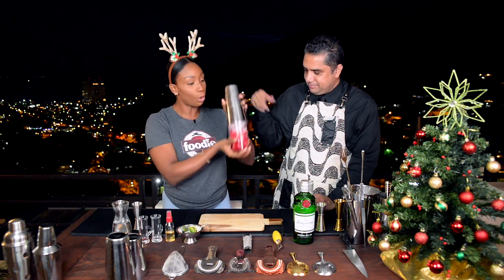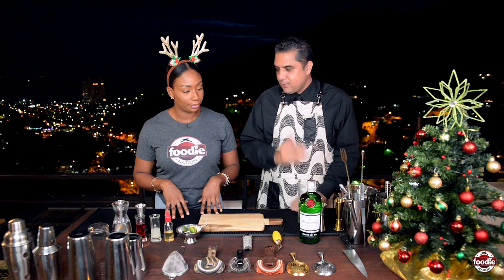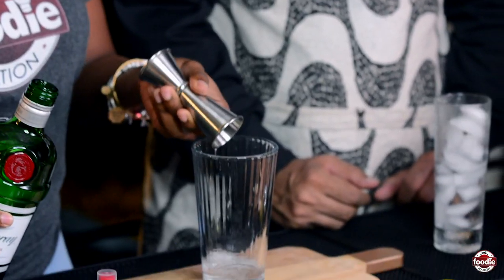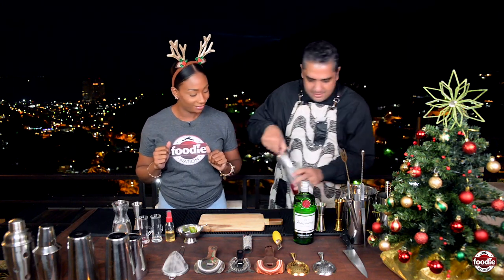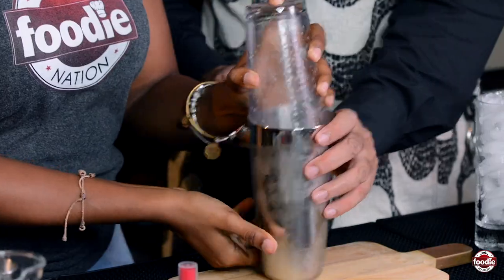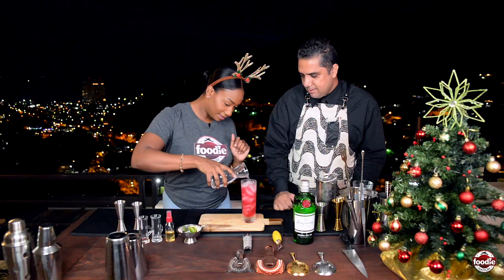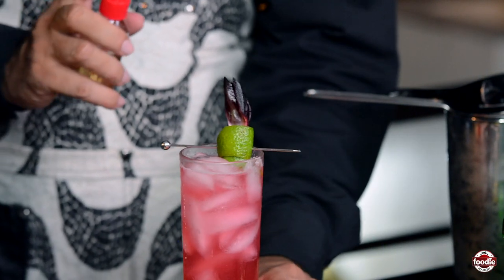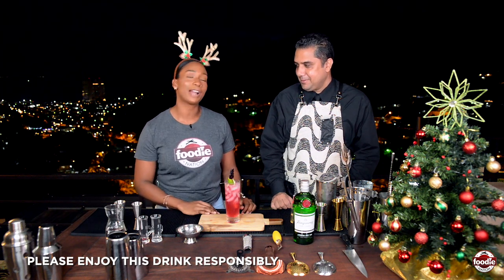Trinbagonian Sorrel Collins Cocktail | Wah Yuh Drinkin?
What's a Trini Christmas without Sorrel? 🇹🇹🎄 Raakesh guides Kezzianne on how to present the holiday favourite with an exciting twist:

1 1/2 oz. Tanqueray Gin
3/4 oz. Fresh Lemon Juice
1 oz. Sorrel Syrup (infused with Cloves and Honey)
Club Soda (for topping)
Misting of Orange Bitters

Glassware: Collins

Methodology: Shake all ingredients (except Club Soda) with ice, and double strain over ice block.

Garnish: Lemon Twist and Dehydrated Sorrel

Sorrel Syrup Recipe:

20 Red Sorrel Pods (dried)
2 Cinnamon Sticks (no Cinnamon Powder)
8 Whole Cloves (no Clove Powder)
1 small stick All Spice Bark (no All Spice Powder)
1 small piece Ginger Root (no Ginger Powder)
3 Bay Leaves
1 small Strip Fresh Lemon Peel
1 small Strip Fresh Orange Peel
1 teaspoon Clear Vanilla Extract
1 cup Granulated Sugar
1/4 Cup Honey

Methodology:

1. Bring 3 cups of water to a boil, add Cinnamon Sticks, Cloves, All Spice Bark, Ginger Root and Bay Leaves. Cover and let simmer for 15 – 20 minutes on slow heat.
2. Add Sorrel and Bay Leaves, and allow to simmer in the “spiced water” for an additional 20 minutes, stirring in the Granulated Sugar, until a Sorrel Reduction is achieved.
3. Remove from heat and gently stir in Honey.
4. Allow concentrate to steep overnight with Citrus Peels.
5. Strain using a sieve.
6. Add clear Vanilla Extract (to taste).
7. Bottle and refrigerate immediately.

(Please note the Sorrel Concentrate should not be too overly sweet, with the following taste profiles on the palate in the following descending order: Sorrel; then Spices; then Sweet. Also, Honey is not entirely necessary and additional Granulated Sugar may be used to adjust sweetness levels)

Connect with:
Kezzianne Miller: @kezzidoeseat
Raakesh Madoo: @raakeshmadoo007